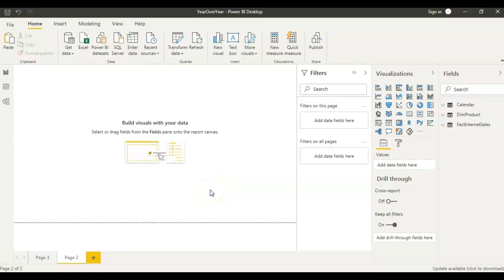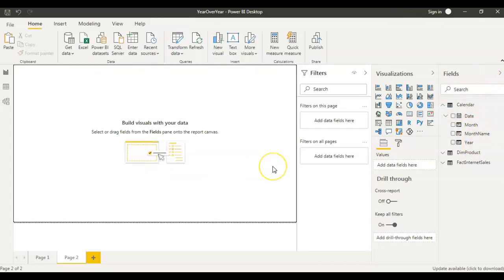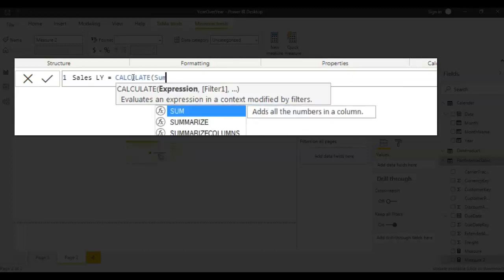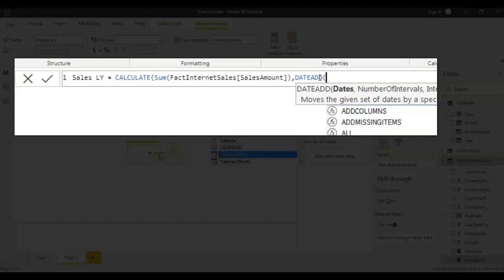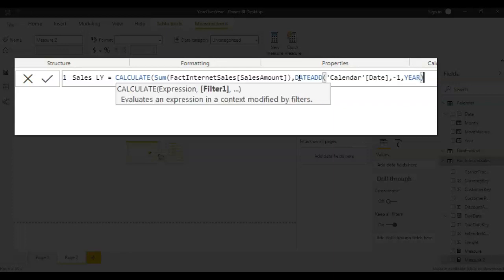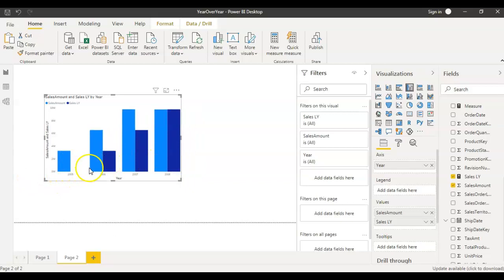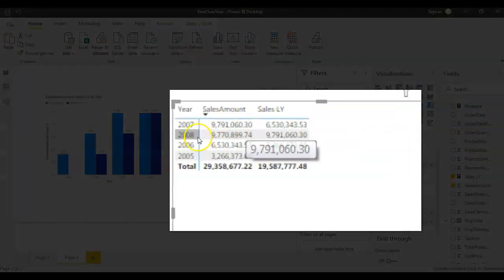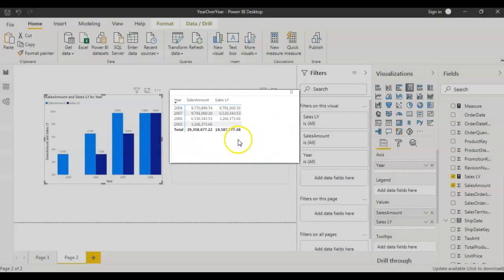Year over Year in Power BI | Power BI tutorial for beginners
In this video you will learn how to calculate year over year in Power BI.

Below is the sample file you can use for practise.